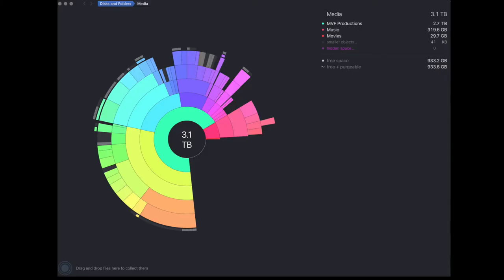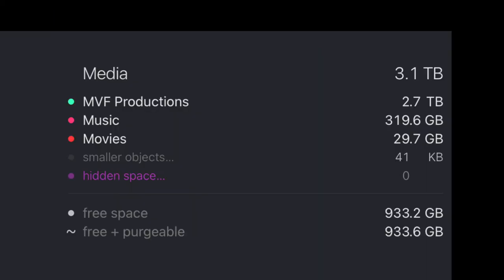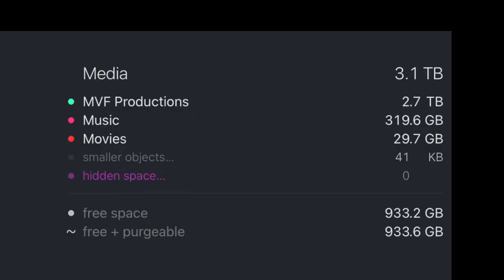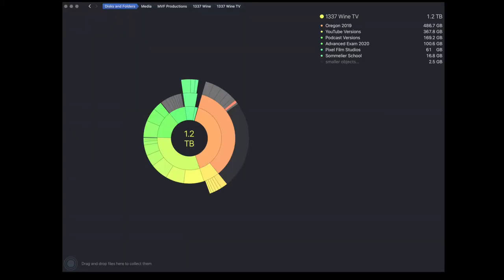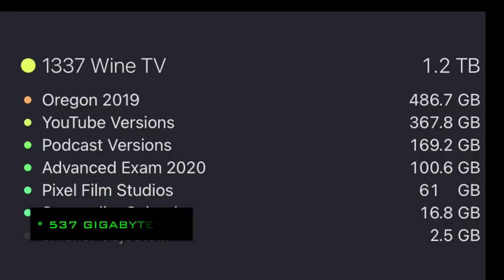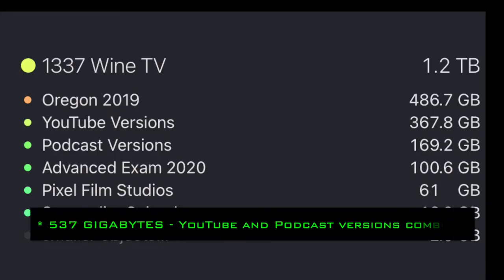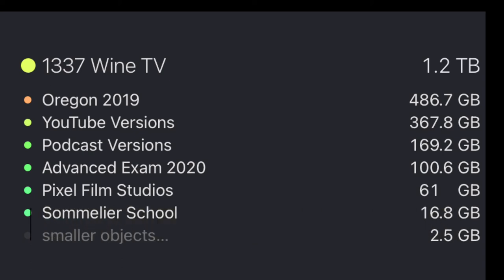Behind the Green Screen - 1080p vs 4k - Episode #5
In this episode of Behind The Green Screen I talk about if it’s worth it to shoot in 4k if you’re going to just downscale to 1080p for YouTube anyway.